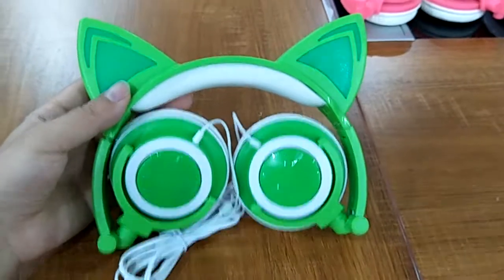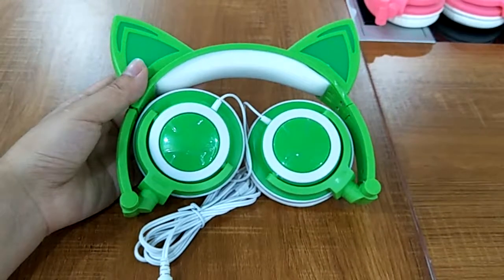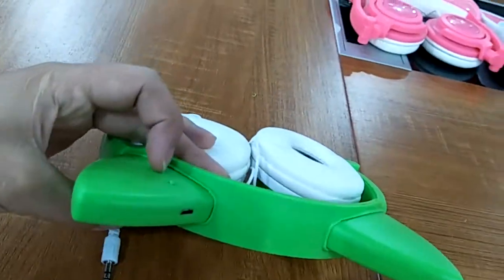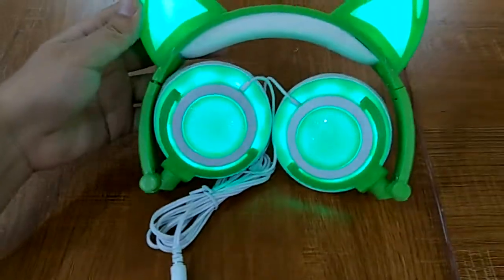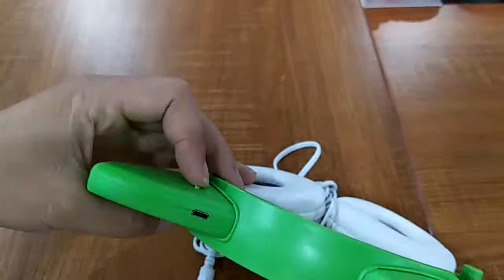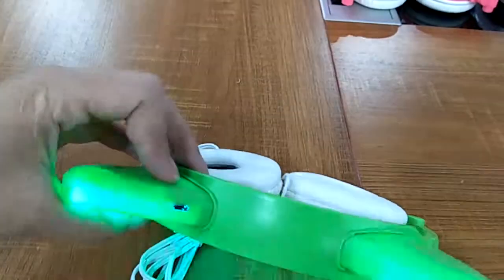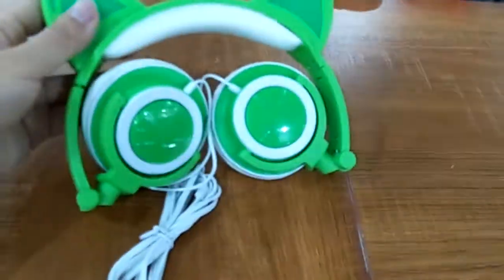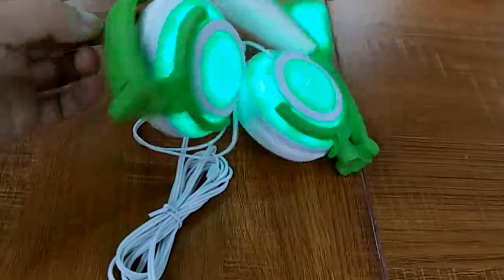LIMSON Cat Ear Heaphones,LED Light with USB Chargeable Foldable Earphones (R107 green lights)